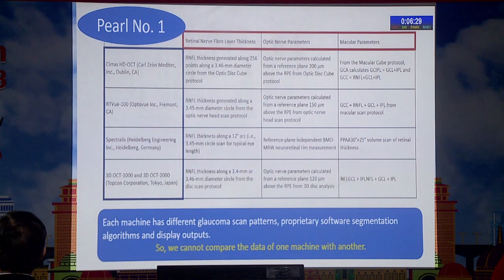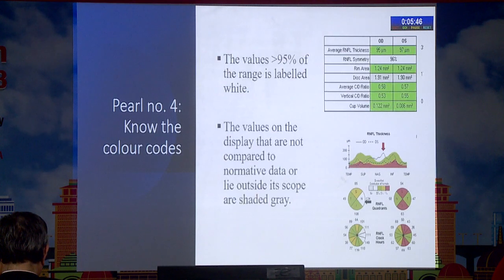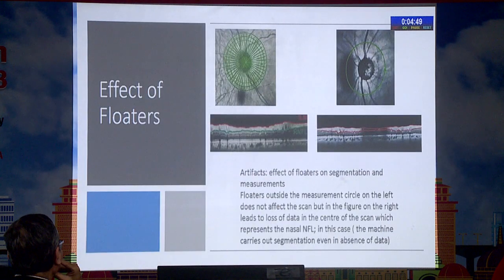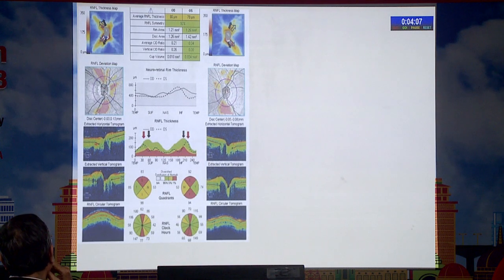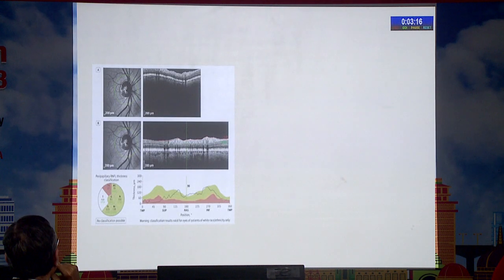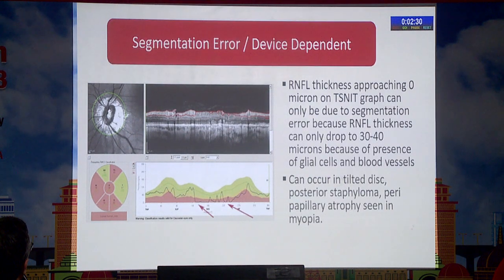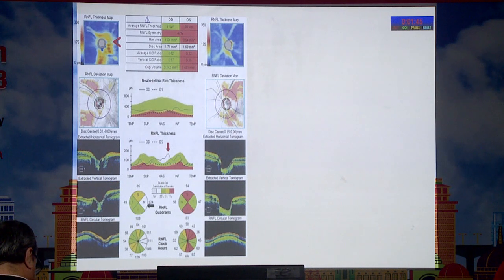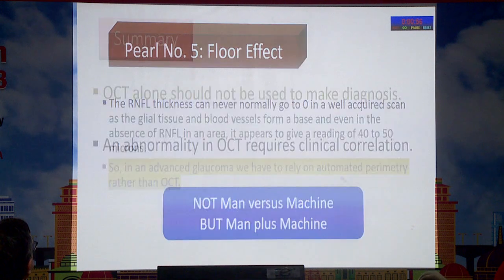AIOCMTC1 2023 GP28 topic Dr SANJAY KUMAR DAULAT THAKUR Pearls and Pitfalls in Interpretation of OC